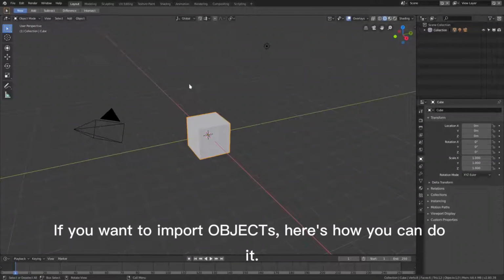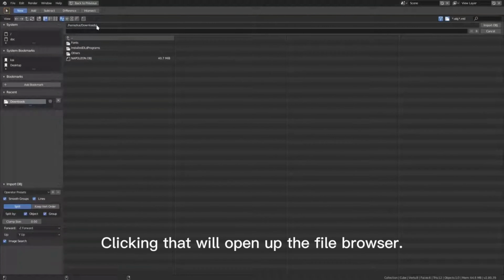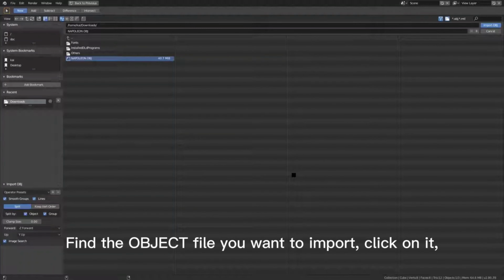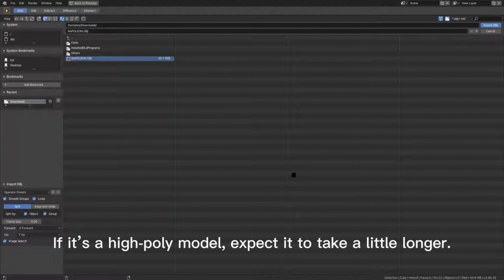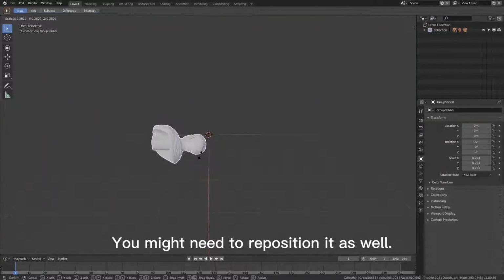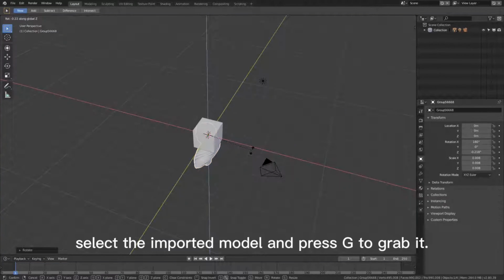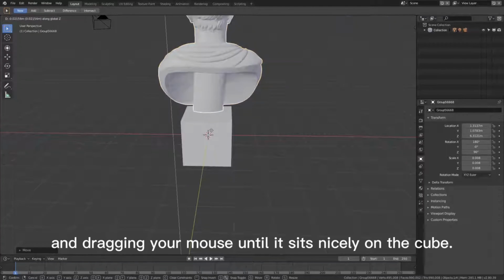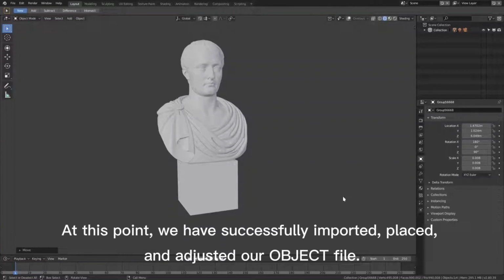How to Import OBJ Files in Blender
quickly import .OBJ files in Blender 3D. First navigate to File, Import, Waveform OBJ file. then, select the Object file (.obj file) from your computer. Then, click the Import button. Once imported, make sure to size the file in relation to other files in the scene. That is how to import an OBJ file in Blender.